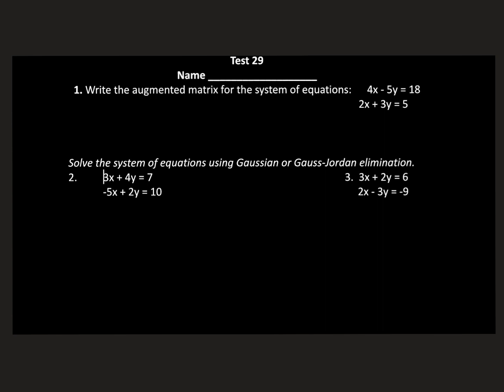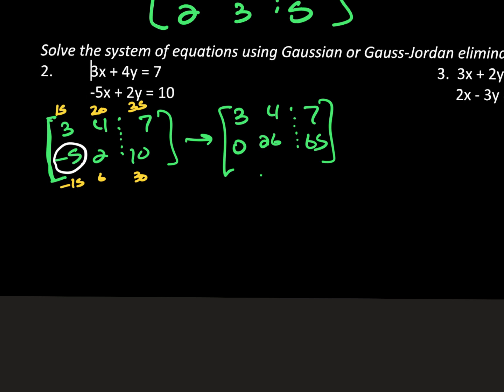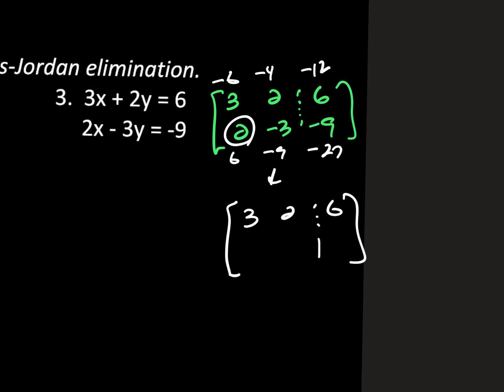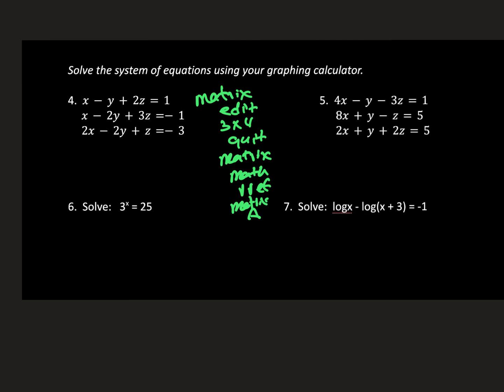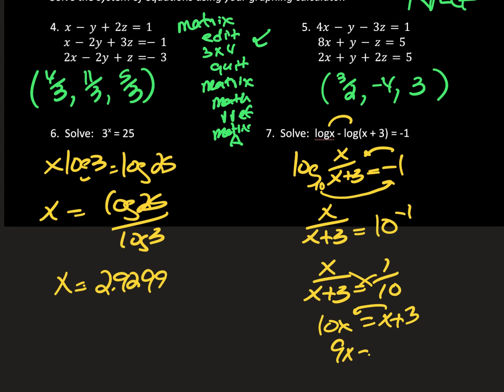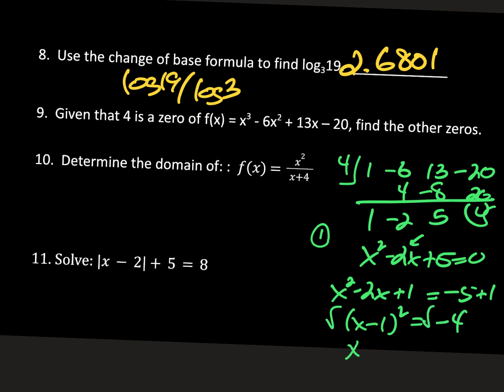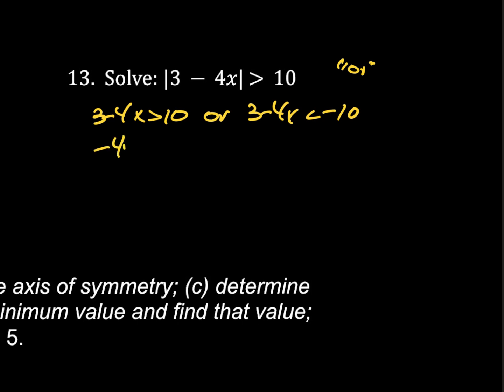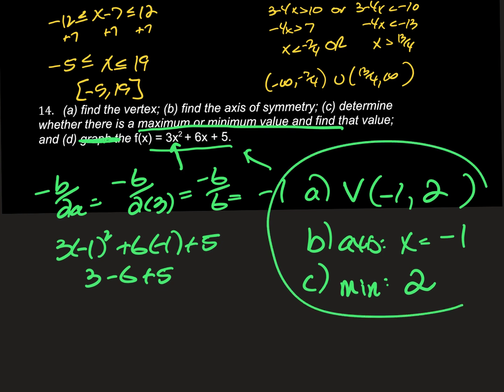Adv Alg practice 29 (2023) mb